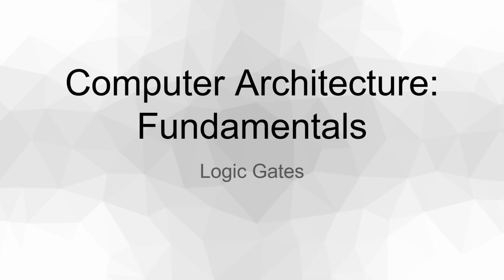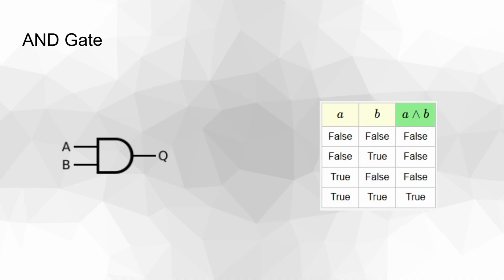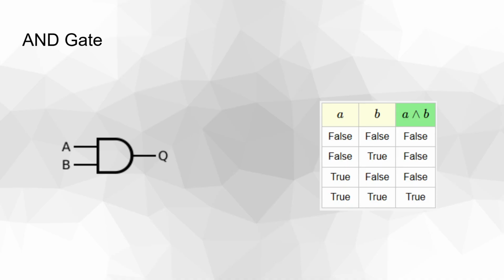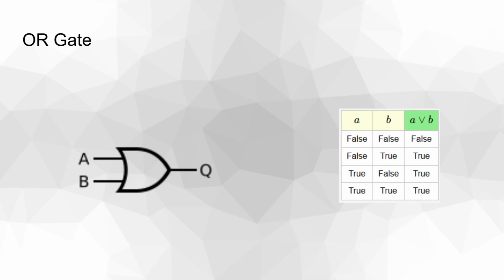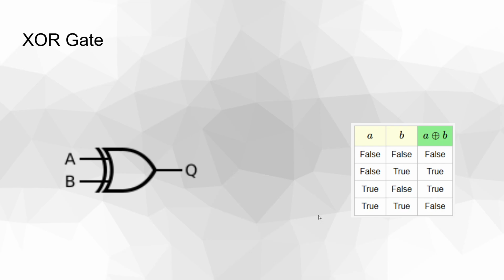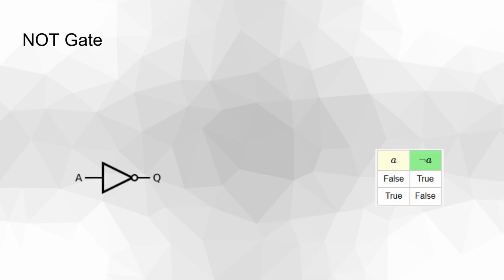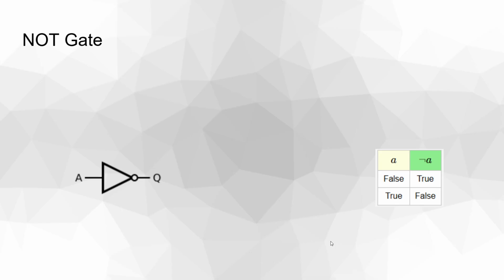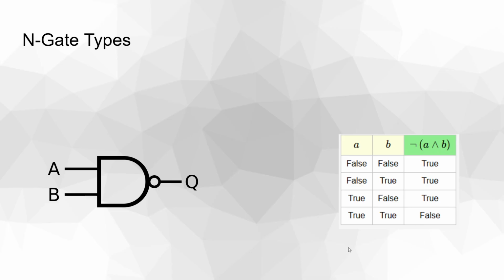Computer Architecture Fundamentals: Logic Gates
In this episode of my Computer Architecture Fundamentals series, we dive into the building blocks of computers: logic gates. Whether you're a beginner wrapping your head around how computers process instructions or an advanced learner exploring optimization techniques, this video breaks it down with clear explanations, diagrams, and real-world examples.
What you'll learn:

What a logic gate is
Basic logic gates and their behavior
Truth tables and symbols

This series is designed to build your knowledge from the ground up, helping you master the core concepts of computer architecture. If you're studying for exams, working on projects, or just curious about how hardware and software interact, stick around—more episodes coming soon!